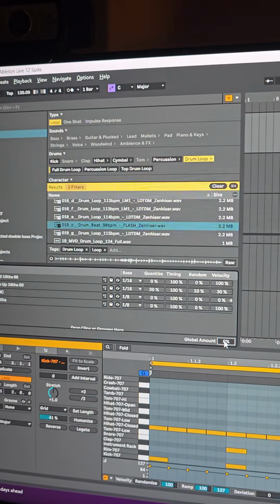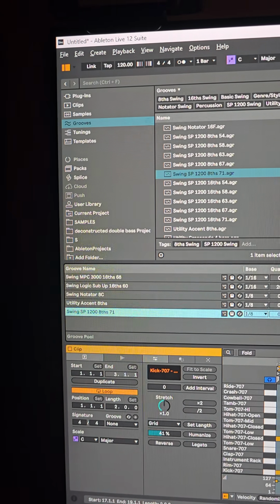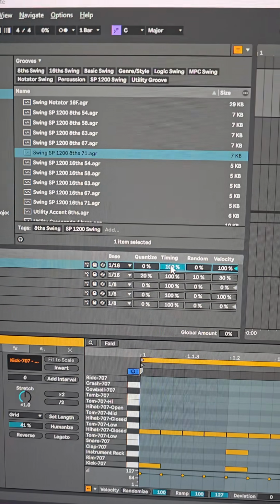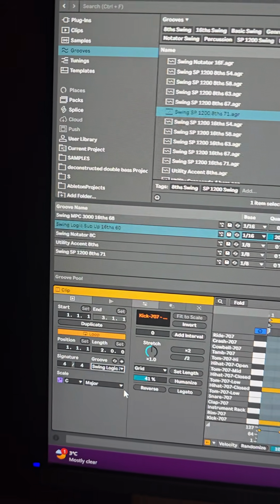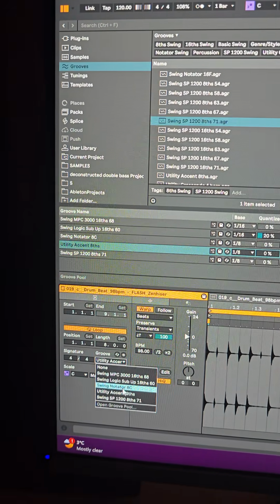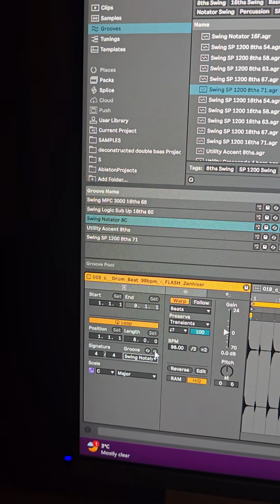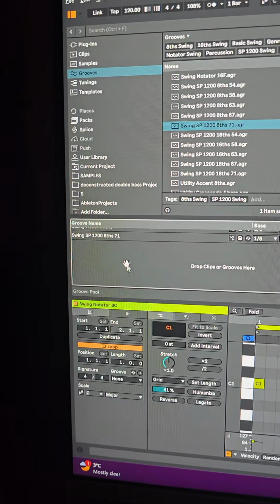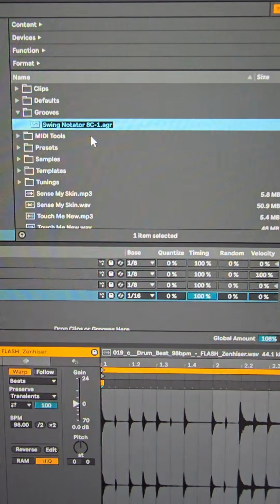Ableton Live - How to use groove pool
Groove Pool is one of the most powerful — and most misunderstood — features in Ableton Live.

In this video, I show how Groove Pool works, how to apply groove to drums and MIDI, and how to quickly make your beats feel more human and less robotic.

Perfect for beginners or producers who never fully understood groove and swing inside Ableton.

🚀Download Free - The Ultimate Guide to Ableton Live: Tutorials and Courses for Music Producers

My name is Vince D and in this video I go over how to use the multiband dynamics plugin that is a stock plugin in Ableton Live to SIDECHAIN your mix. This plugin uses upward and downward compression AND expansion, and I go over all of those types of processing in this video!